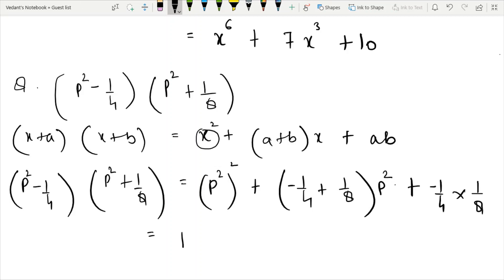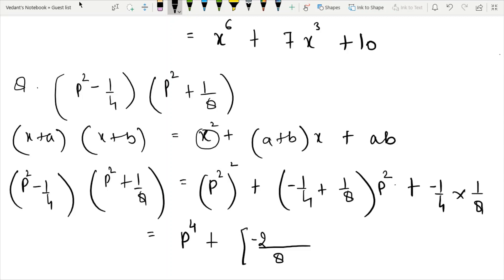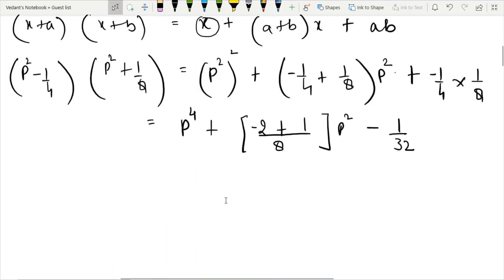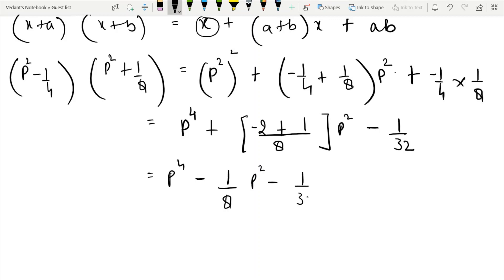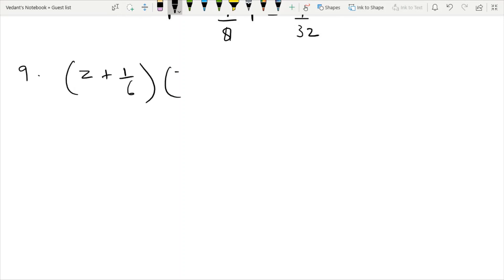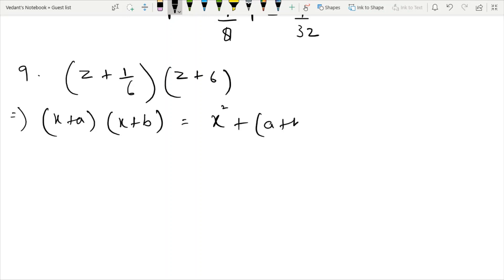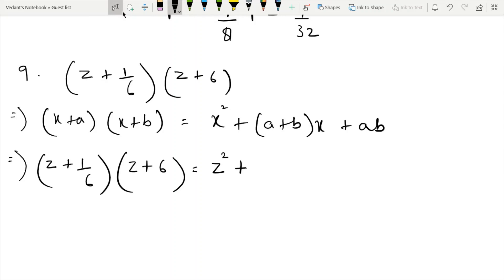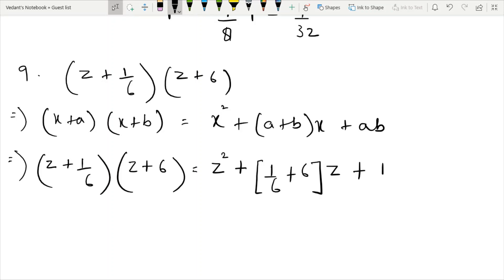D.A.V. Math|Class VIII|Ch-7 Algebraic Identities|Worksheet 5| Question 3(PART 7 ,8 ,9))